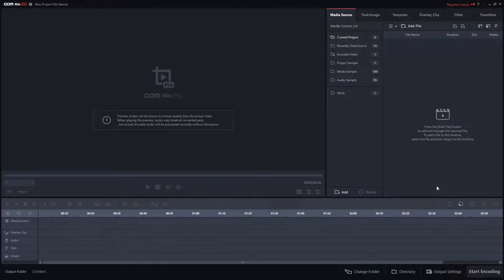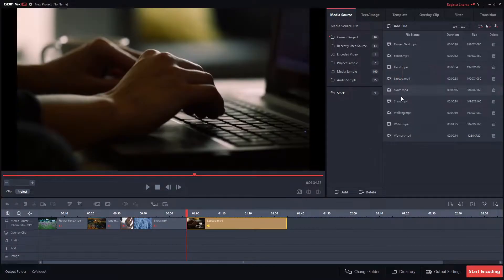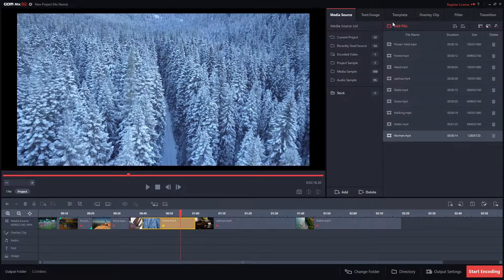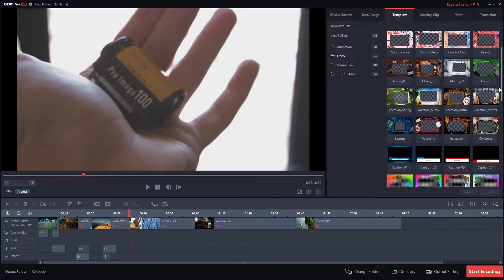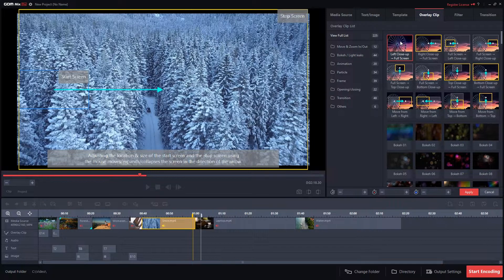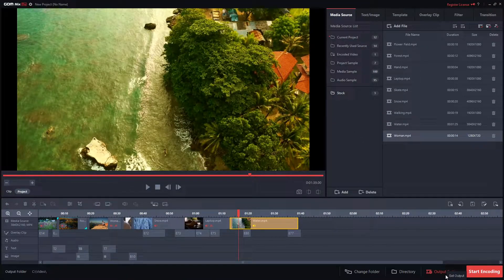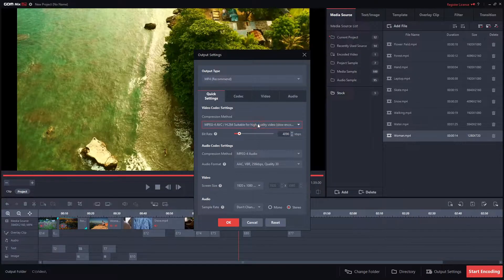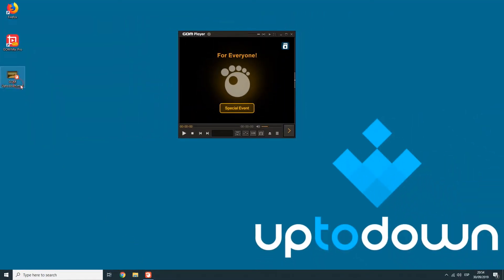Easy Video Editor, GOM Mix Pro (Review & Tutorial)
A comprehensive video editor for PC that's geared toward the average user and offers endless resources to create impressive compilations.

There's a pretty huge void between the complex video editor suites and the minimalist editors found on Android. To fill this gap, non-professional users need look no further: GOM Mix is a fantastic editor for Windows that lets you create compositions from your videos and apply all sorts of transitions and effects, painlessly. I guess you could say it's a program for "real" people.